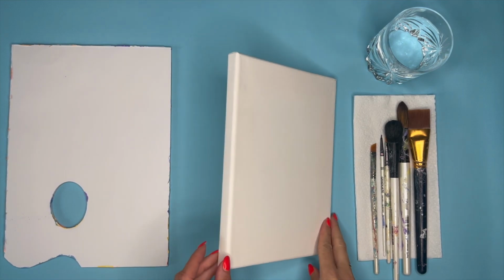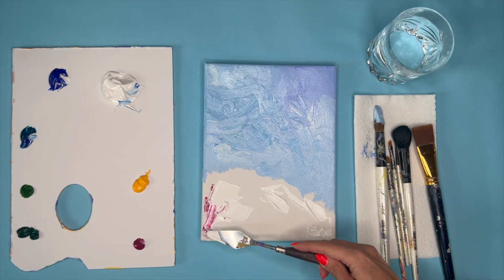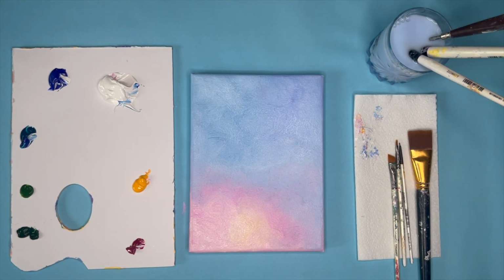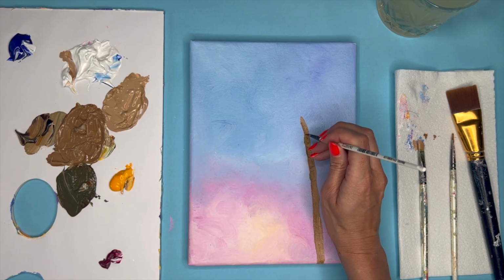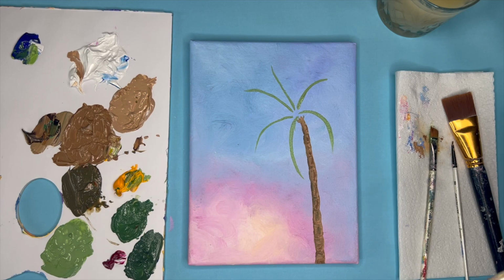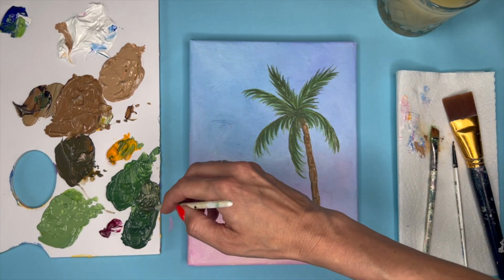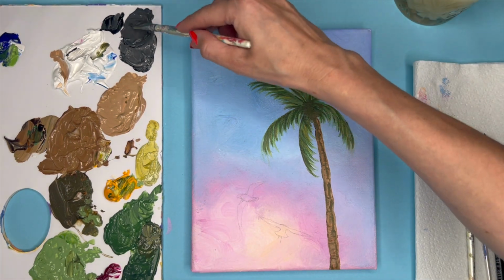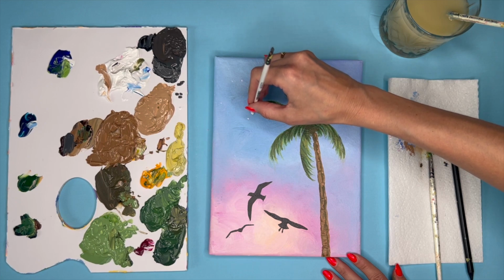Sip and Paint At Home - Sky Blending, Palm Tree and Bird Silhouette Painting Tutorial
Painting Tutorial to learn paint application, paint blending techniques, palm tree painting and bird silhouettes.

Join us as we embark on an artistic adventure, taking you through a step-by-step painting tutorial where you will be introduced to an array of diverse styles and techniques.

Together, we shall delve into the enchanting realm of artistry, discovering the secrets behind crafting a mesmerising ombre background. I shall demonstrate how you can achieve this using a paintbrush or palette knife, depending on the desired look you wish to attain.

We will then explore the art of capturing the majestic essence of palm trees, immersing ourselves in the nuanced strokes and hues that bring them to life on the canvas.

To complete our masterpiece, we will add a few bird silhouettes, adorning the sky with their graceful presence. Allow yourself to be fully immersed in the world of creativity as we unveil the steps and skills required to master these captivating painting techniques.

So, come and join us on this artistic voyage, where your creativity shall soar and your skills shall blossom. We shall showcase the equipment we are using, along with the paint colours and brands, but feel free to use any shades and colours that you wish.

A little more about us:

We’re Tiff & Lara, founders of Brush and Bubbles - a sip and paint - painting and prosecco experience based in the UK! 😊

Our channel is home to a variety of painting videos that will keep you engaged and learning new skills. From painting landscapes to creating abstract art, we have a wide range of tutorials that cater to different interests and skill levels. So, whether you're a beginner or an experienced artist, our channel has something for everyone. 🎨

Also if you want to paint along with us at home, we have a Brush and Bubbles Art Kit available

Happy Bubbling! 🎨🥂

Lara & Tiff xxx